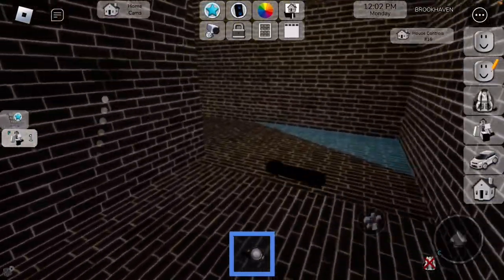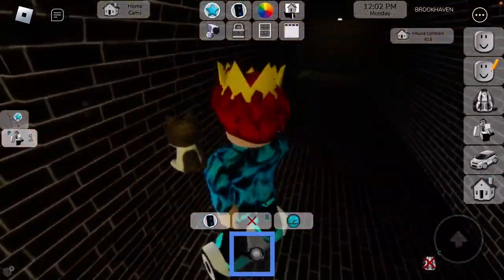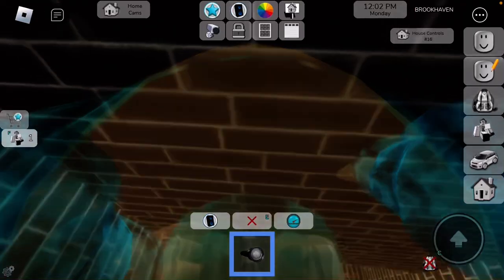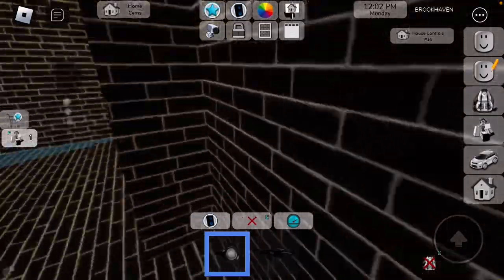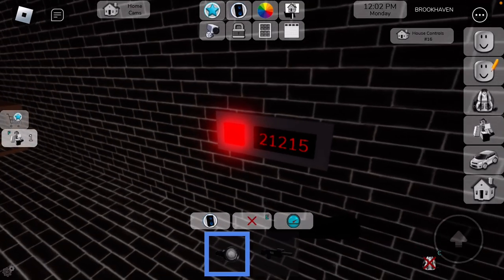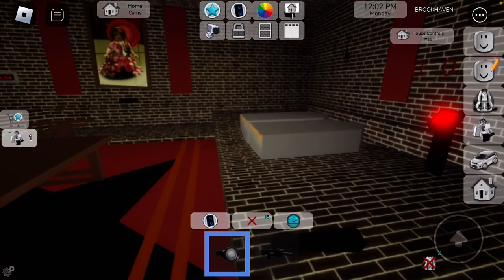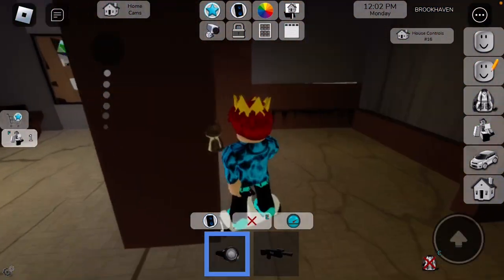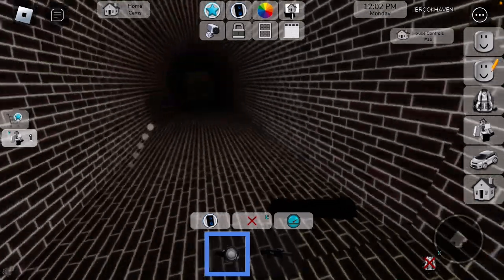New Brookhaven Agency House Update (Roblox)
Update kinda mid ngl